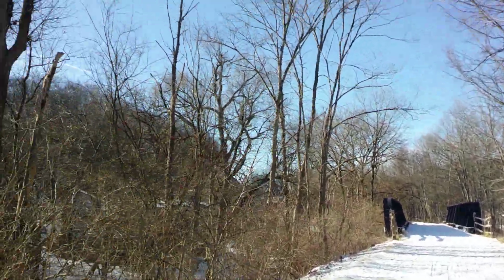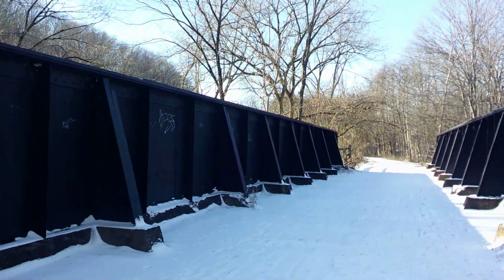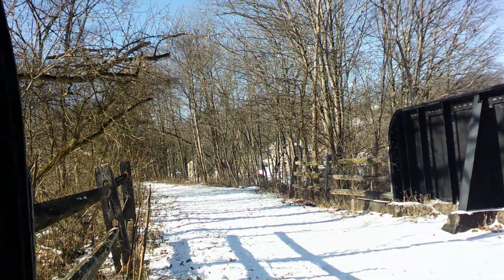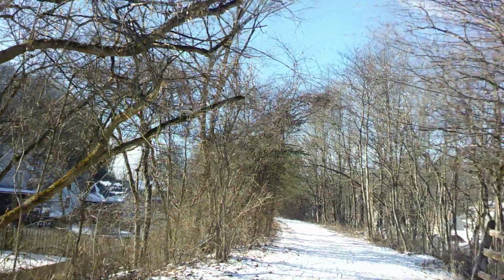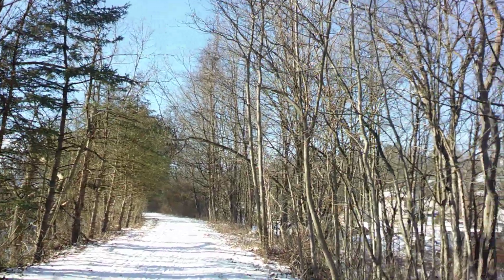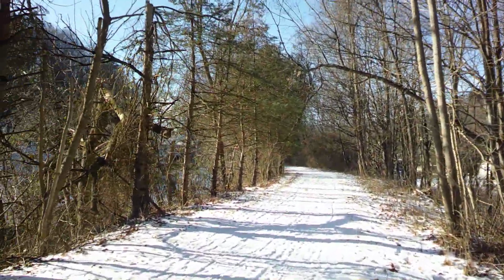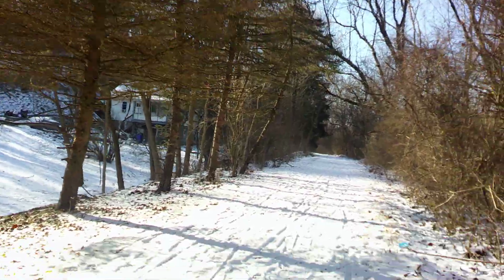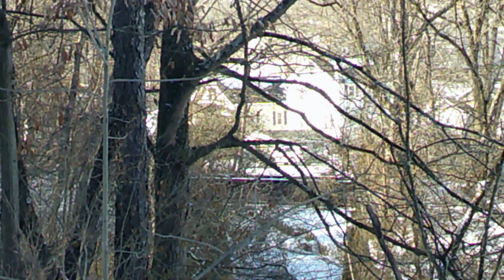Bridge over Route 30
Exploring the history of the bridge over Route 30 from the Montour Railroad era. Now part of the Montour Trail.